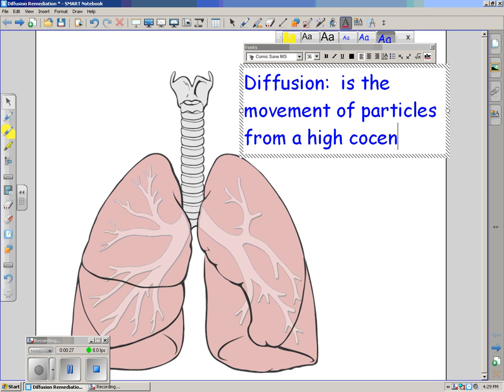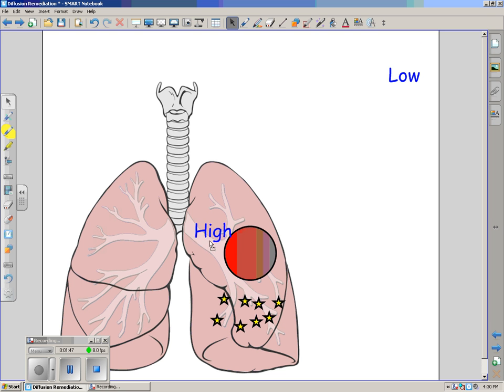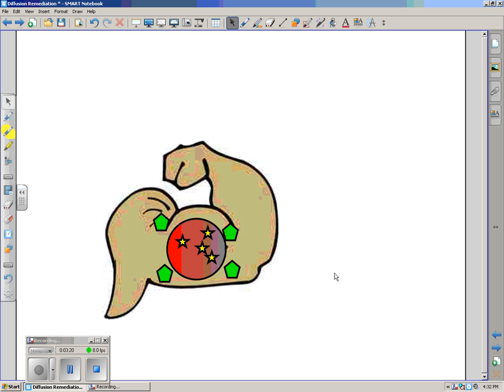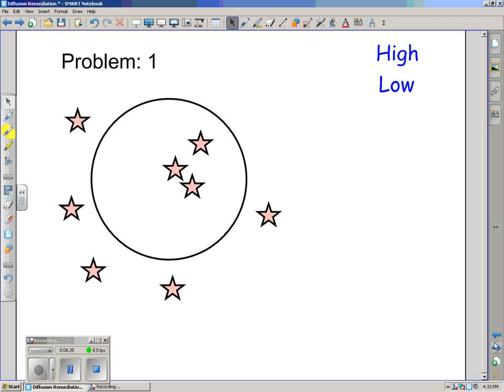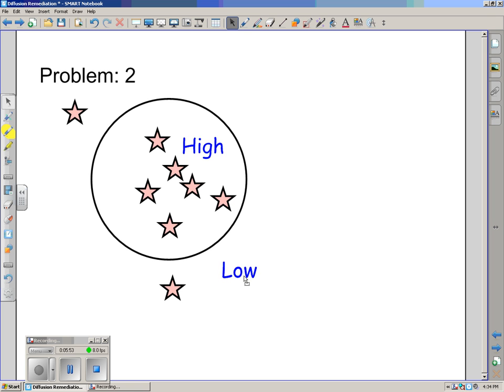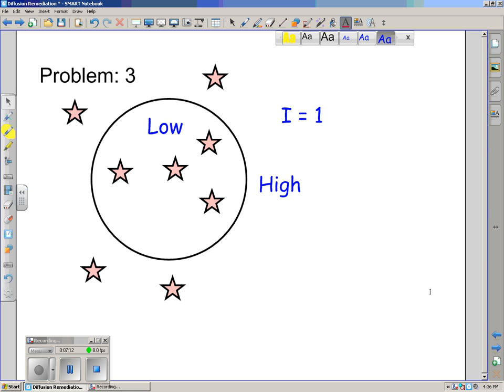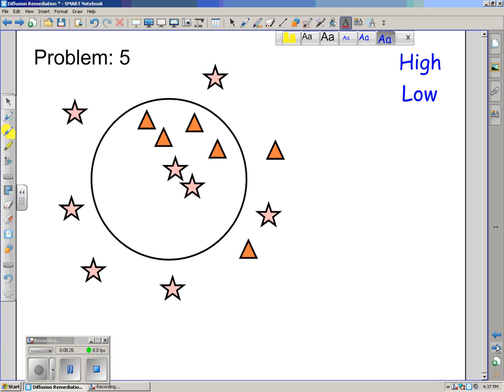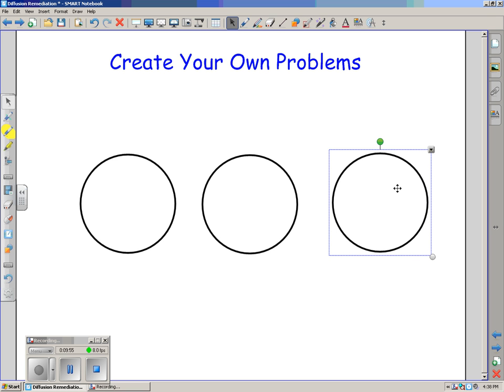Diffusion Remediation Video.wmv